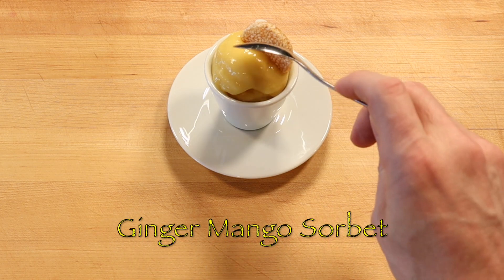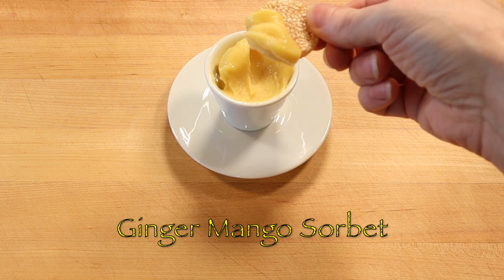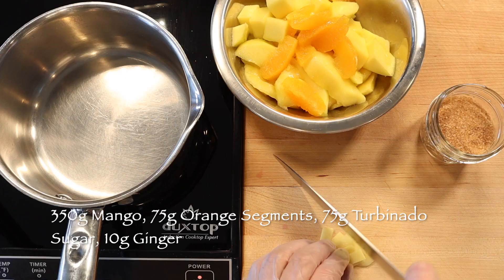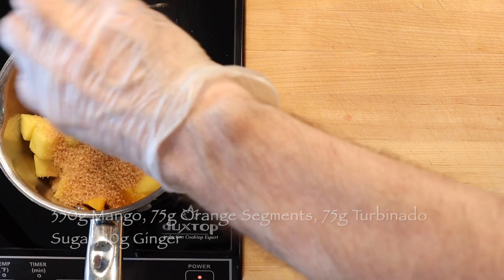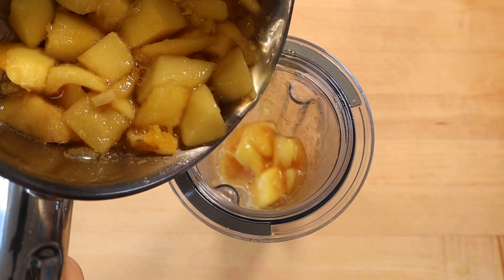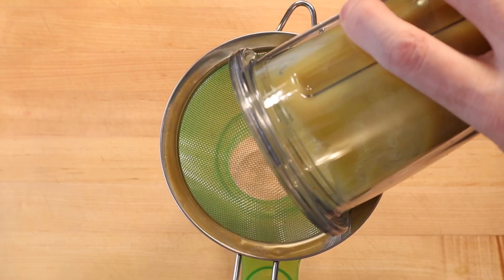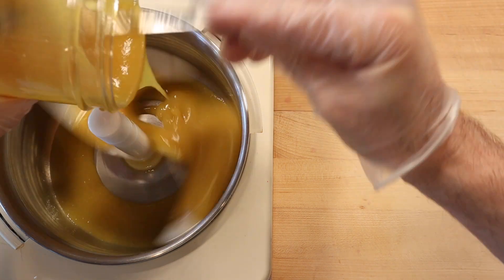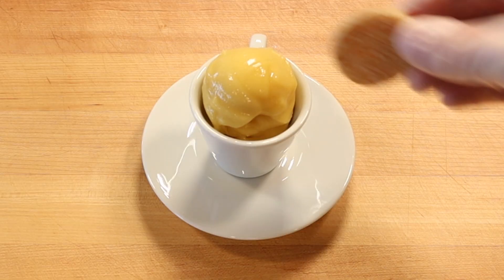Ginger Mango Sorbet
Recipe makes 2 cups of stewed ginger mango coulis that is frozen into a very refreshing sorbet.